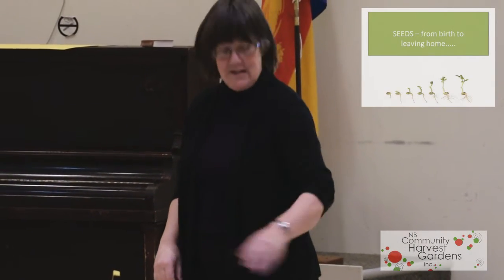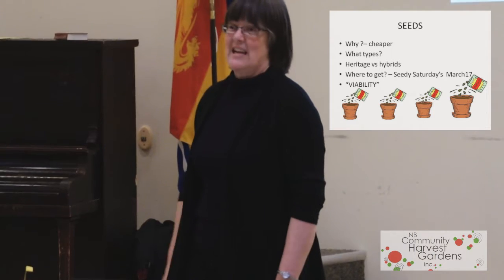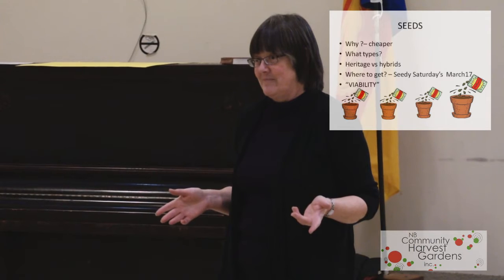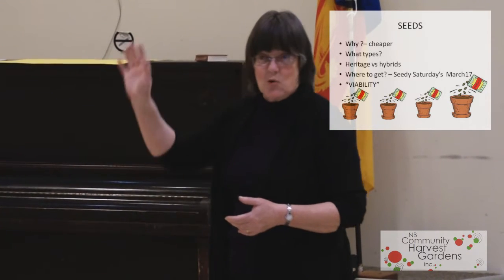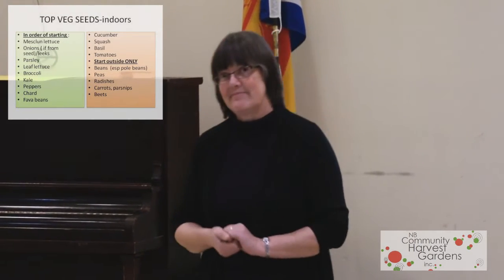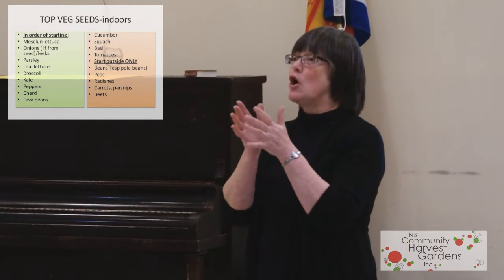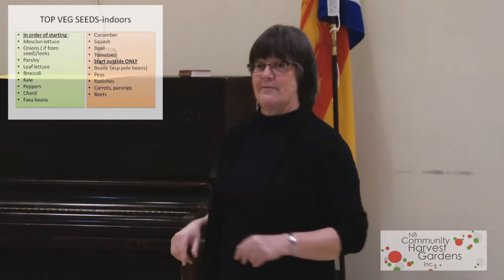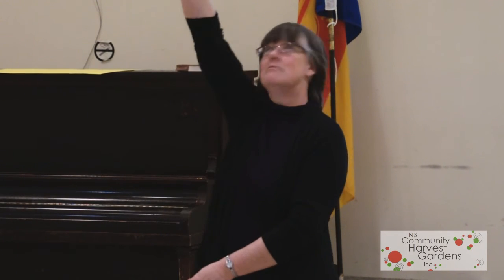NBCHG Workshop: "Seeds: From Birth to Leaving Home" Part 1 of 5